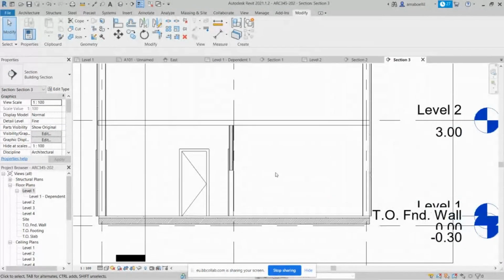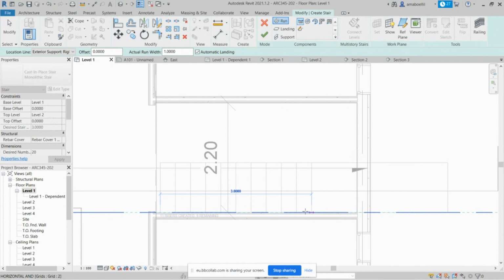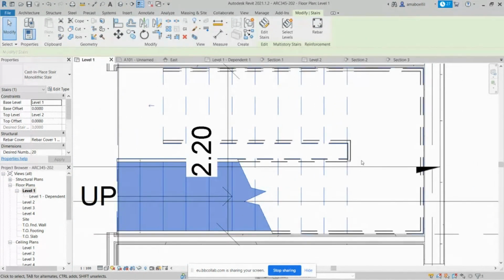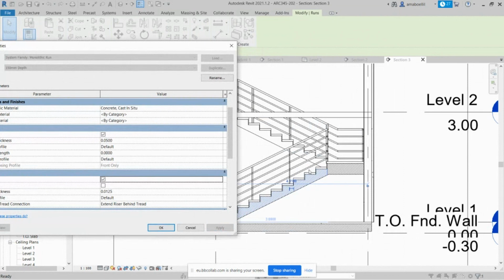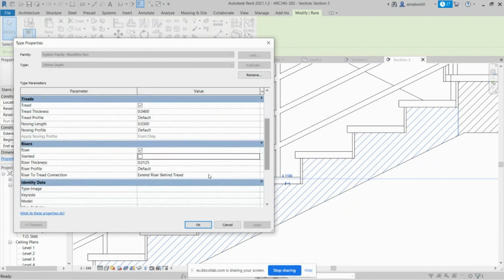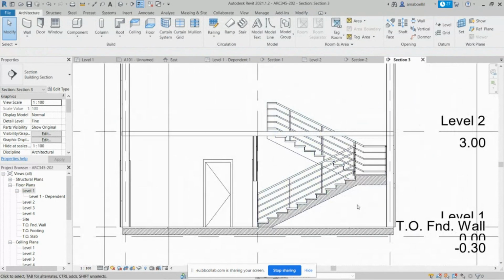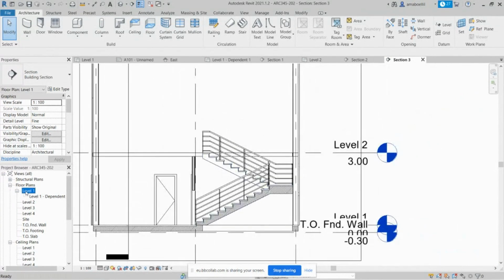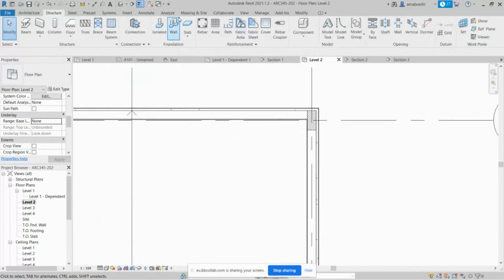Stairs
Construct stairs in working Drawings using Revit